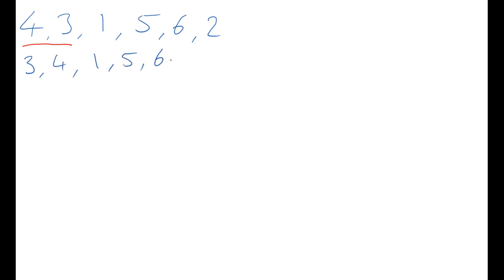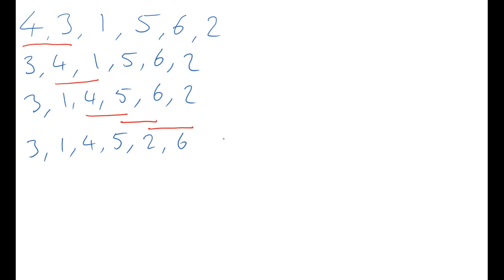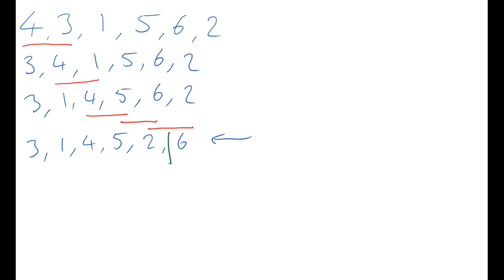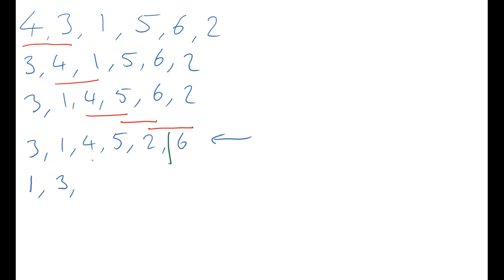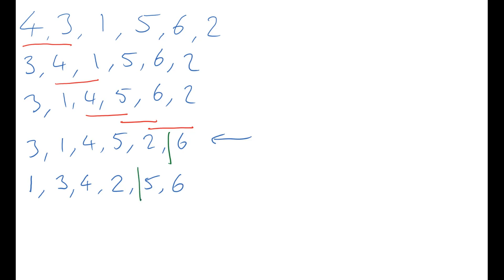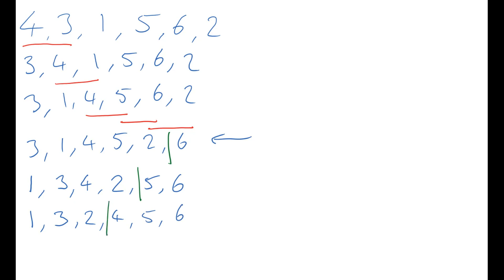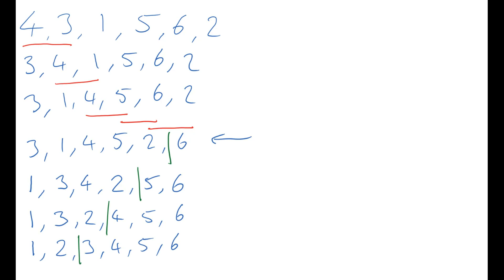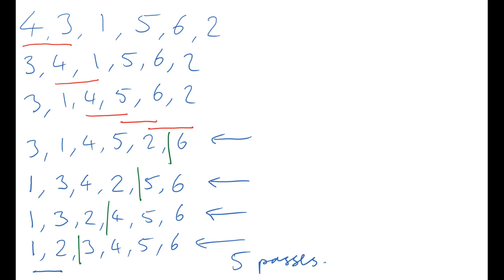Bubble Sort Algorithm: Decision Maths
A quick guide to how to use the Bubble Sort algorithm from the Decision Maths course.  Whilst this is written with the Edexcel 2017 syllabus in mind, it is suitable for other courses.  All other algorithms and procedures for the course will have their own videos too.

Music: Mystery Mammal - Upright, available from the Free Music Archive.